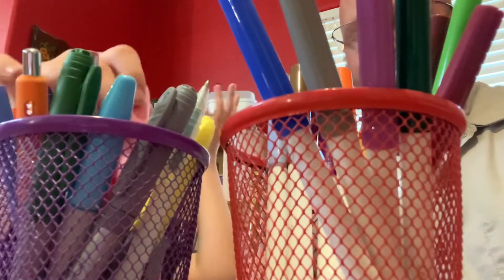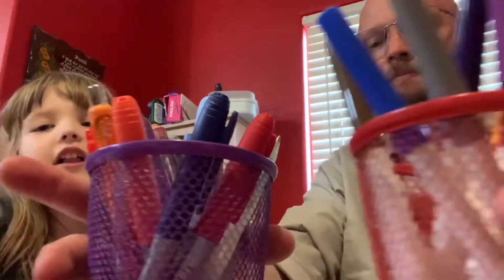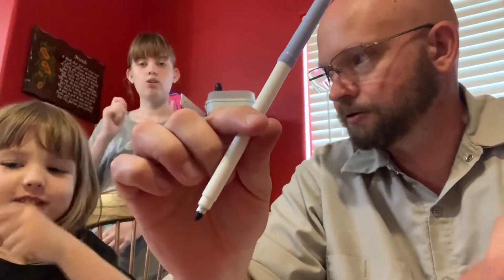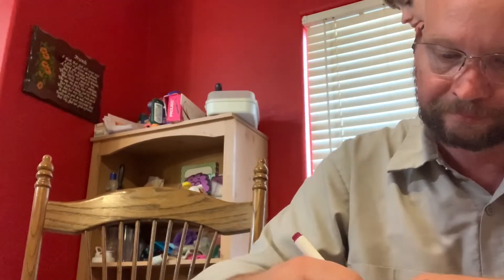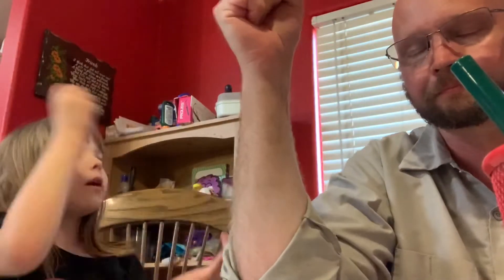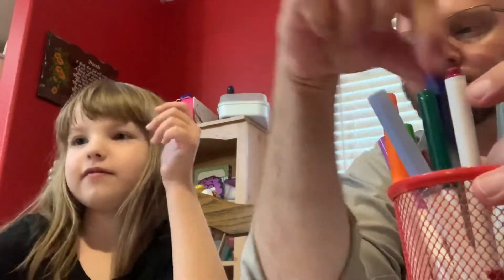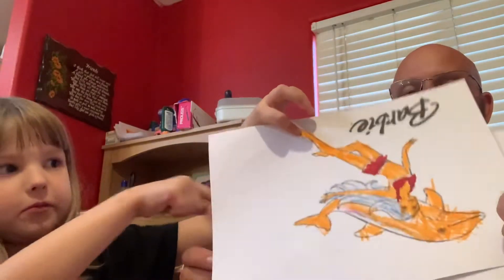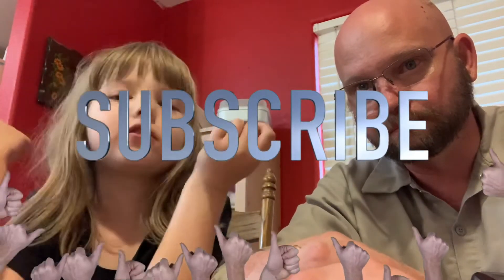Savannah’s 3 Marker Challenge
Savannah wants to do the 3 marker challenge.